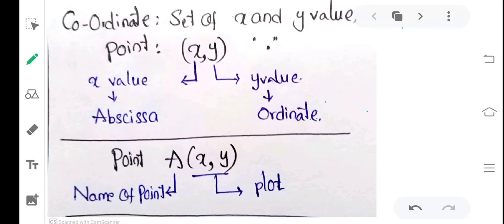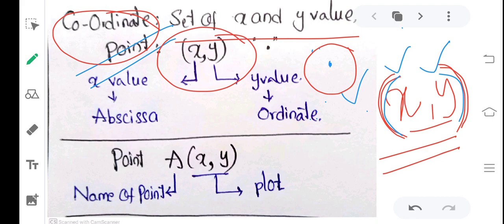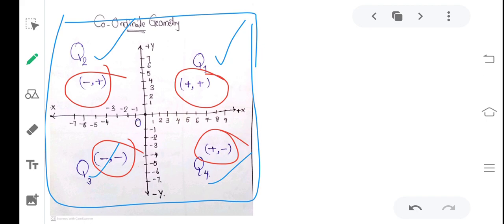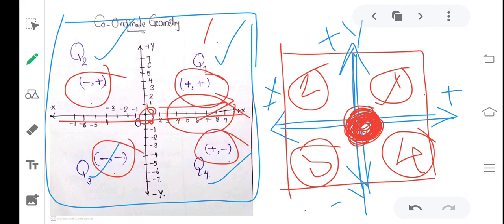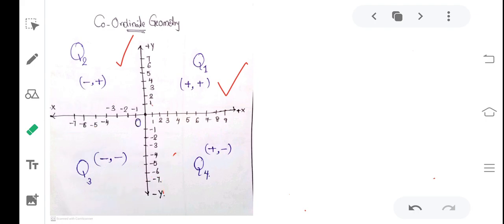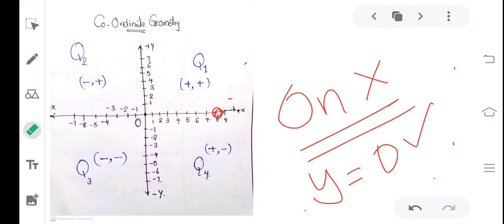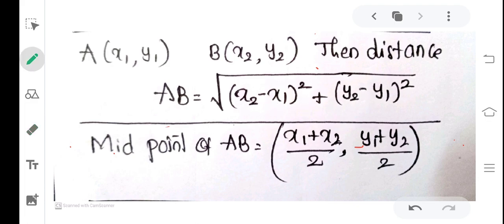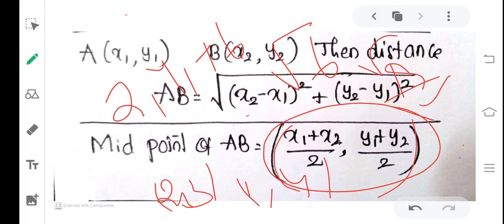June 12, 2020